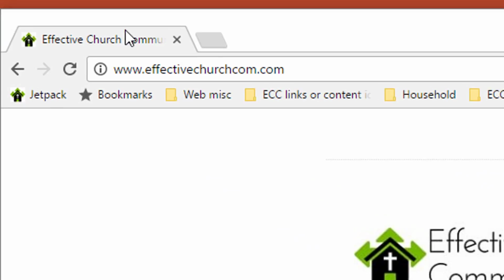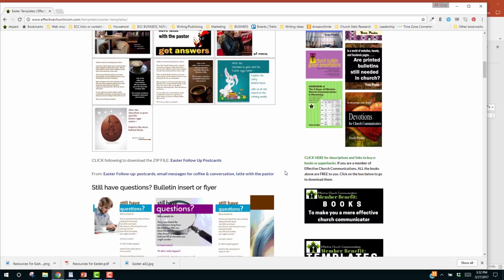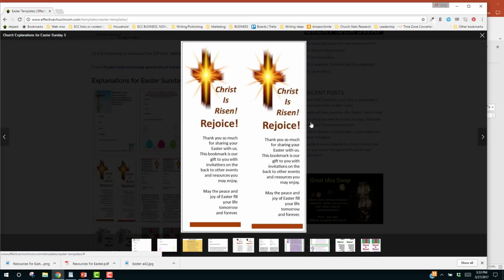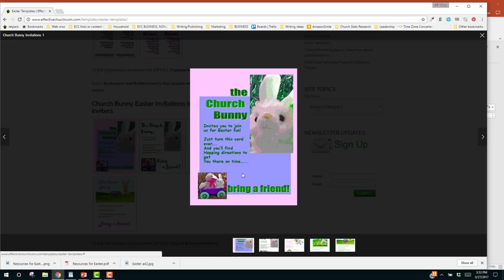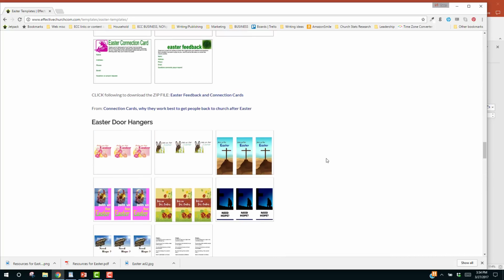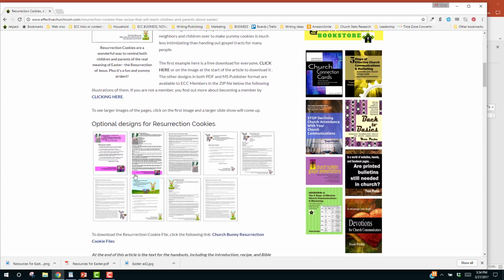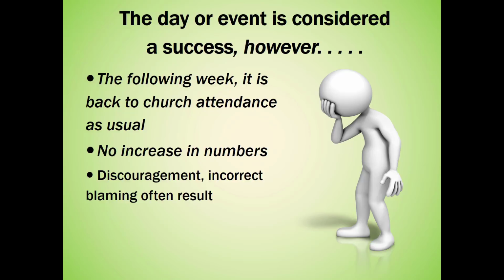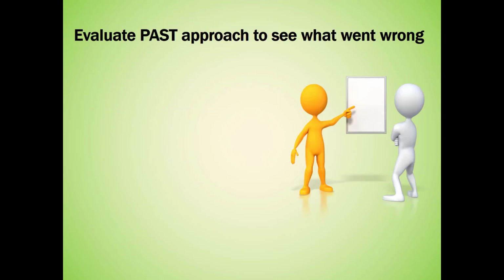FREE Resources to help people come back to church after Easter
You have so much to do at Easter and this video and the linked resources will help you make the most of it.

For the rest of the FREE training talked about in the video, go

For the TEMPLATES of all the church communications shown, go